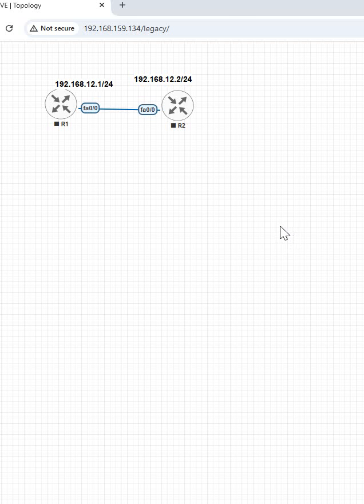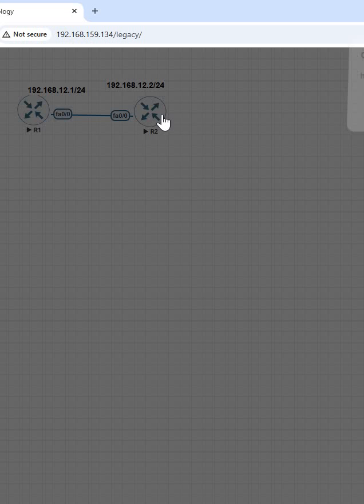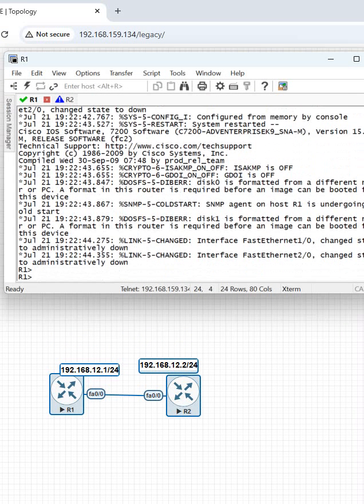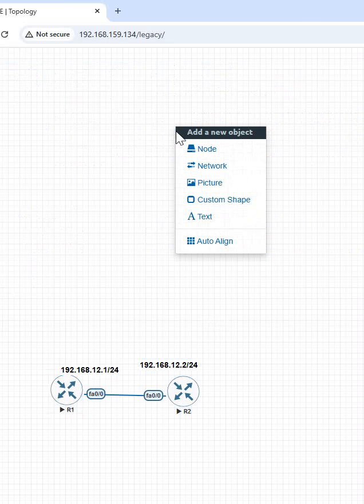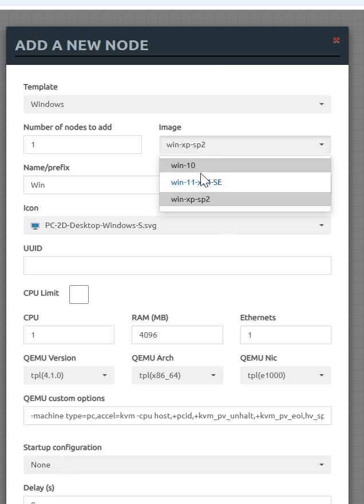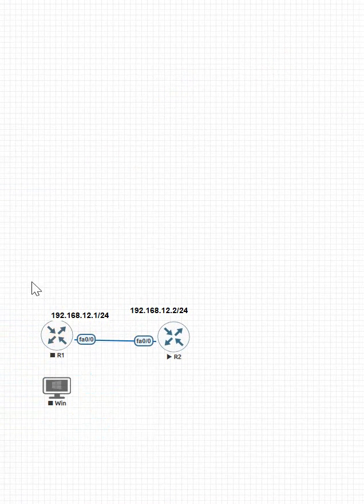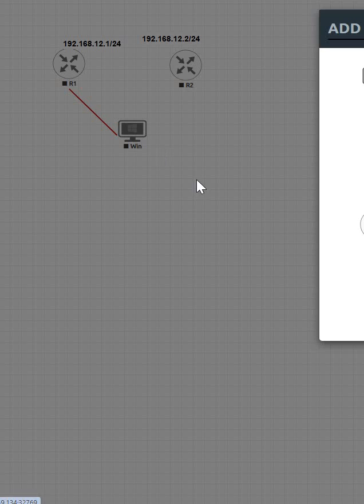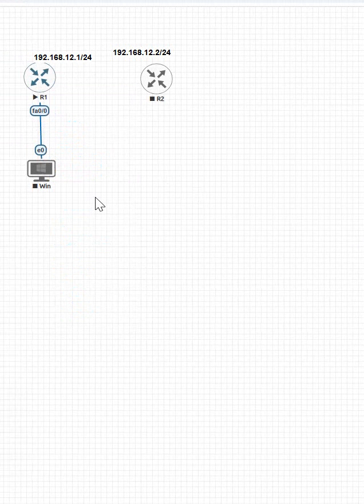Basic about EVE ng How to use | CCNA Lab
Hello Everyone,

In this video we are going to discuss Basic about EVE ng How to use
Thanks.

About us:
Thanks